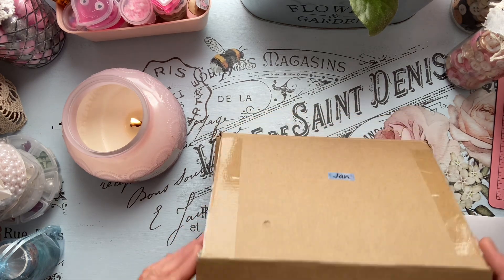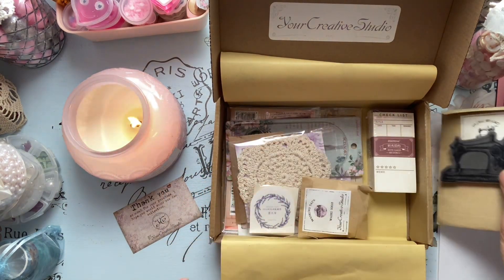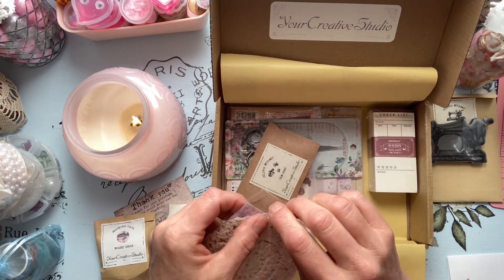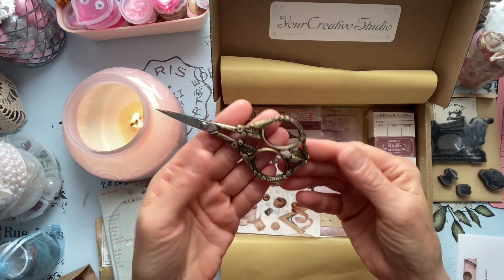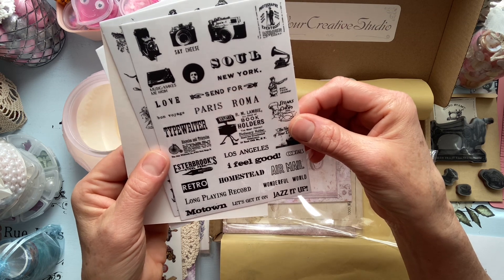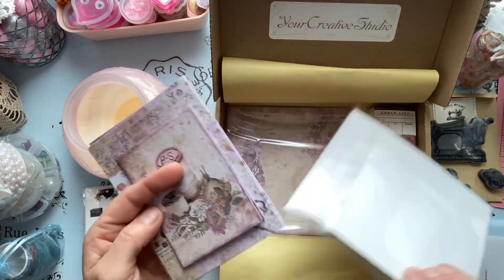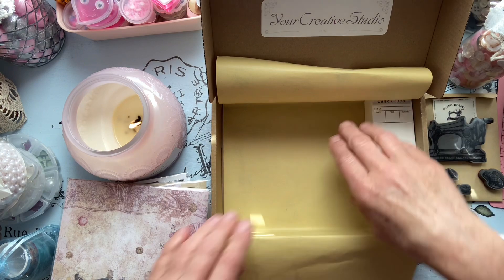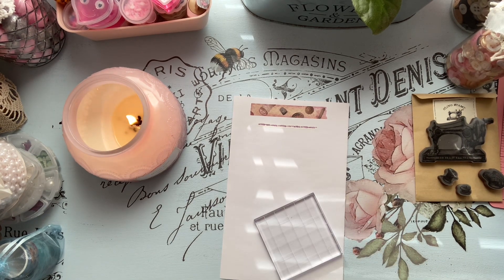YourCreativeStudio Unboxing Reveal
Hi my fellow crafters 😊 Today I am honored to reveal YourCreativeStudio December Subscription Box. What a blessing to have been chosen to receive one of thier subscription boxes & perform a video unboxing for them. Humbled to say the least 🥹